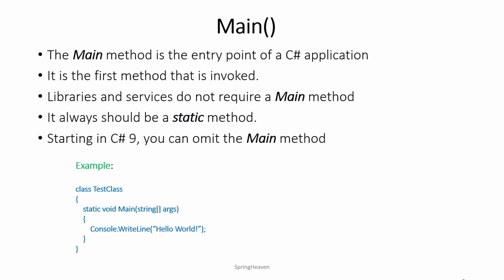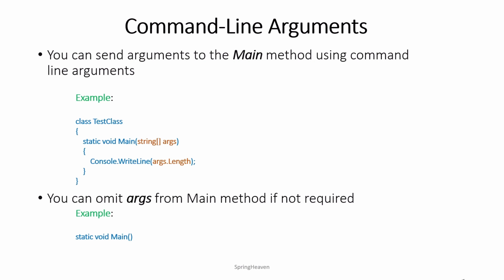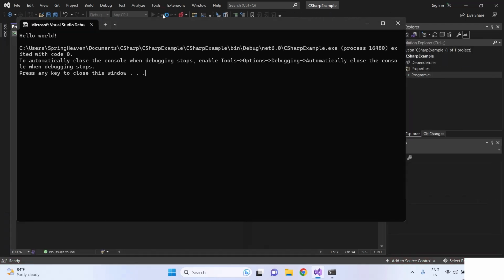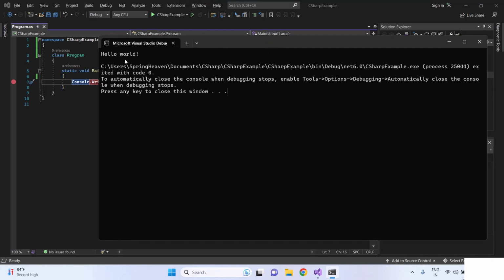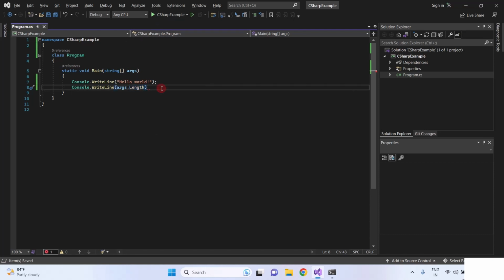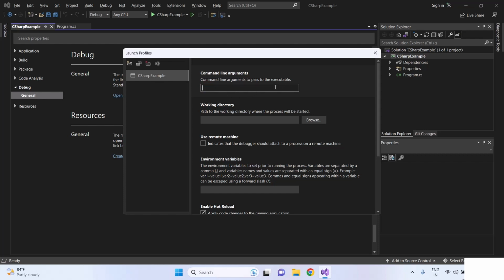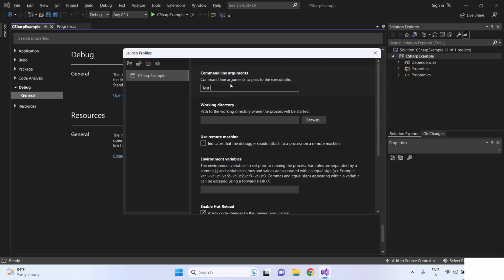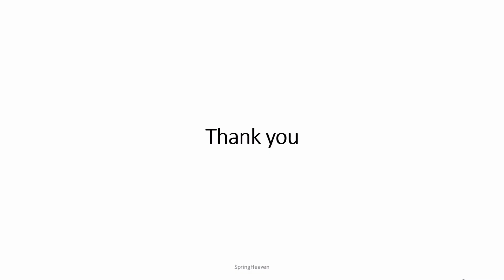Part 4 - C# tutorials - Main function and command line arguments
In this video, we will look at the Main function and command line arguments in C# with examples